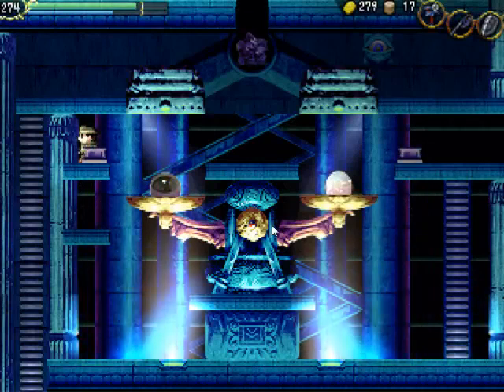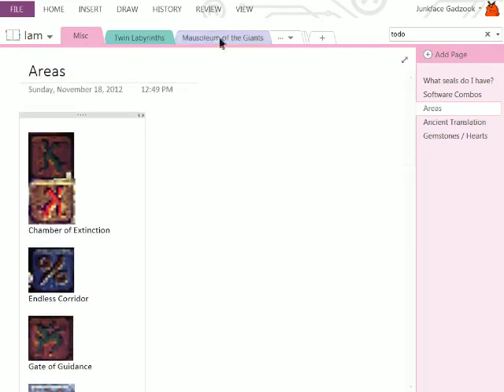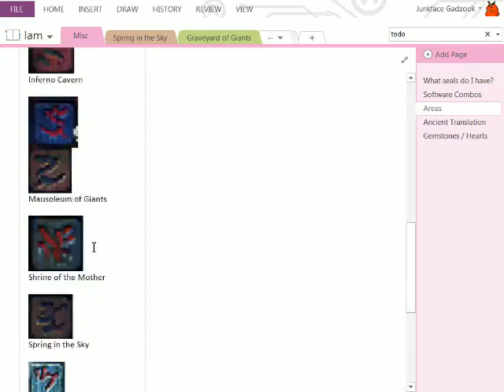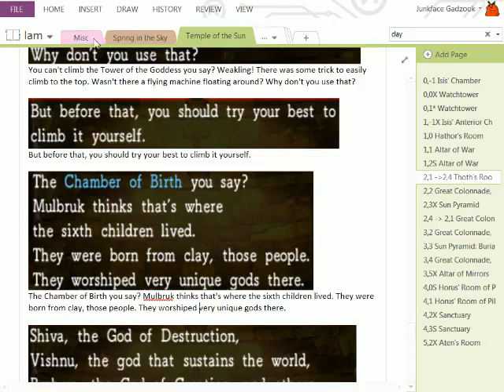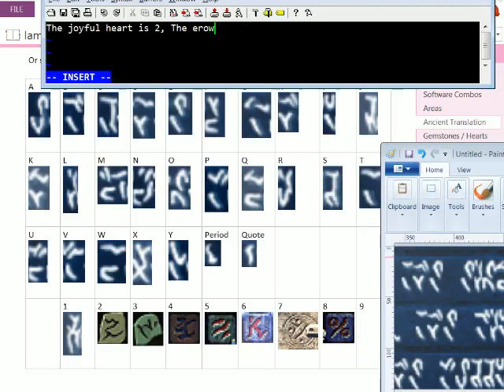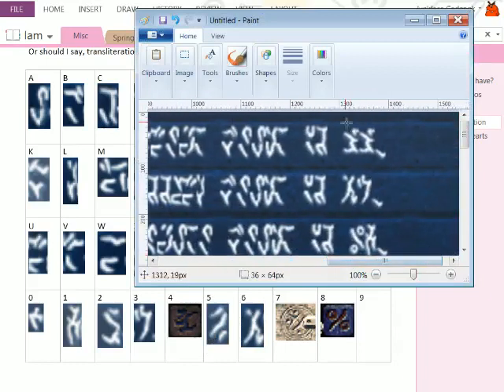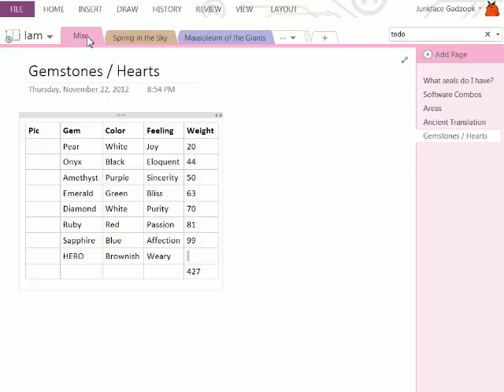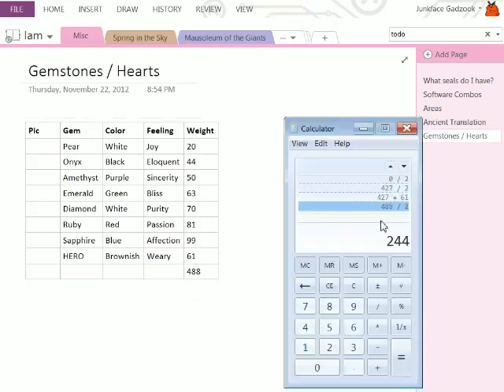La Mulana: balancing the Scales. CRAZY PUZZLE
The Scales of the Heart is one of the most involved puzzles in the game. You have to collect and decipher clues from all over the game and decipher the number system, which requires cross-referencing some clues with area symbols. If you want to see some real puzzle solving, translating, and so on in action, watch this hour-long monstrosity.

If you want to see the One Note that I'm using, look

It's crazy, but so rewarding, and that's what makes this game great.